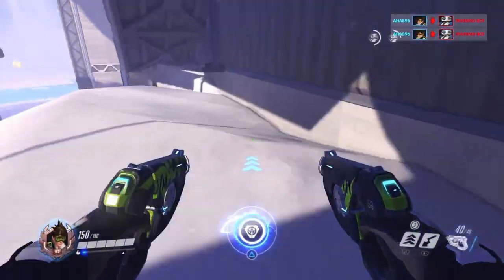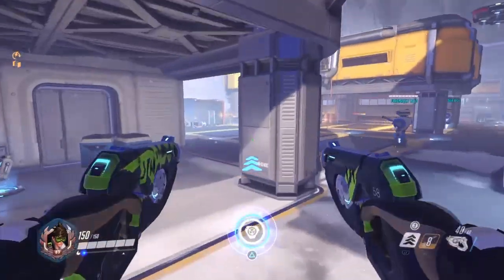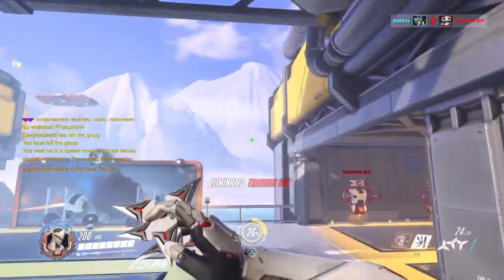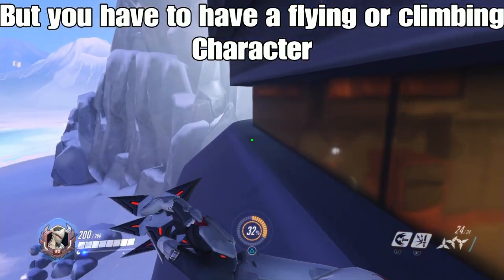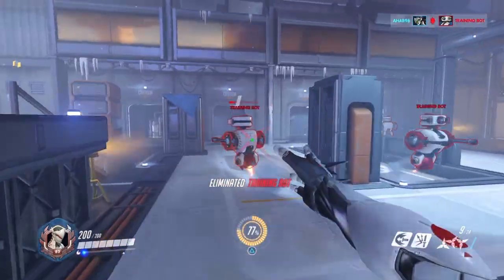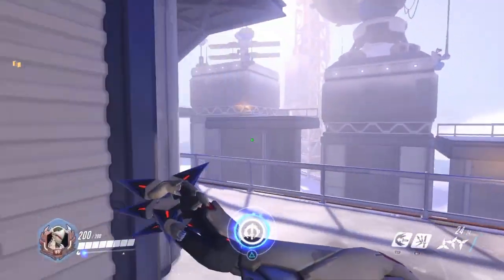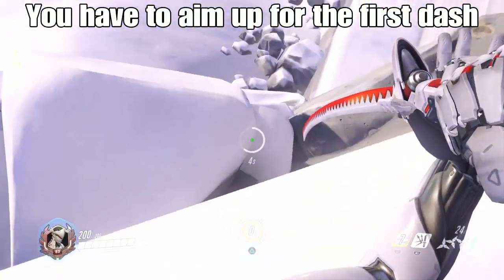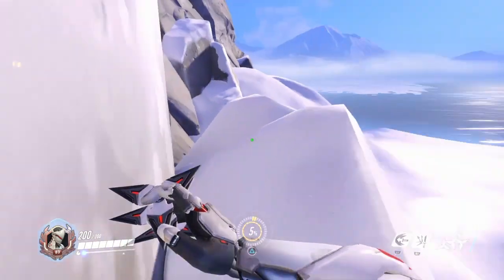Glitches In Overwatch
Glitches! Lol